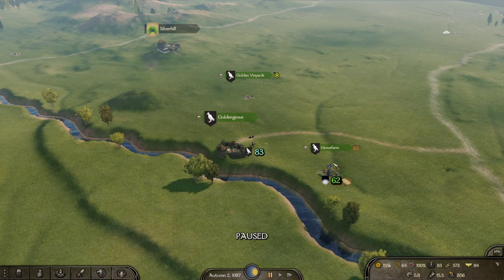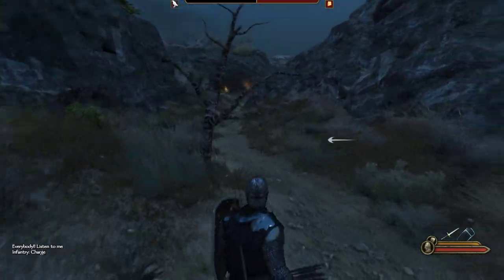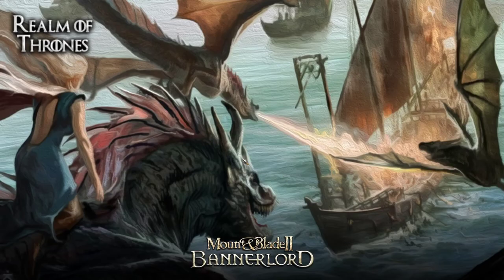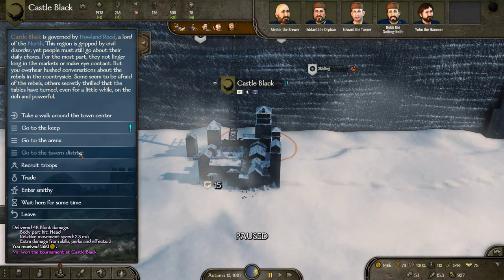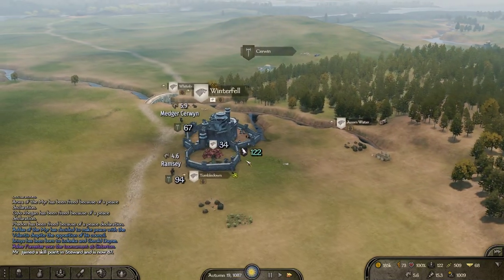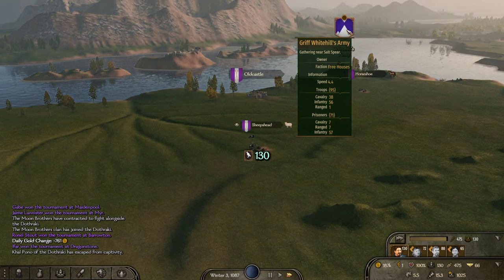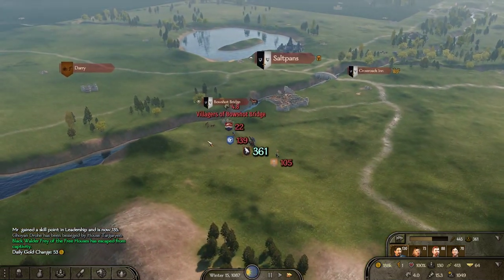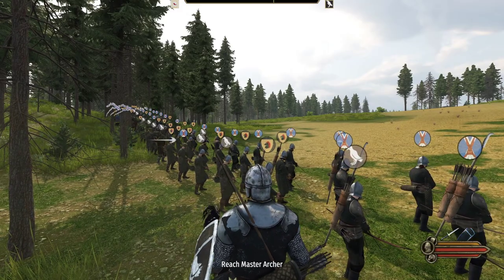CAPTURED BY THE BLACKFISH!?? | Realm Of Thrones mod | #9 | Bannerlord 2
Welcome back to another episode full of epic battles guys links to the mod discord and download page in the description below drop a like and a comment as a sacrifice to the old gods and the new so that our small council can grow.